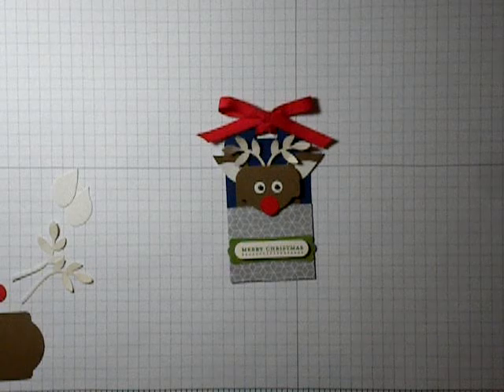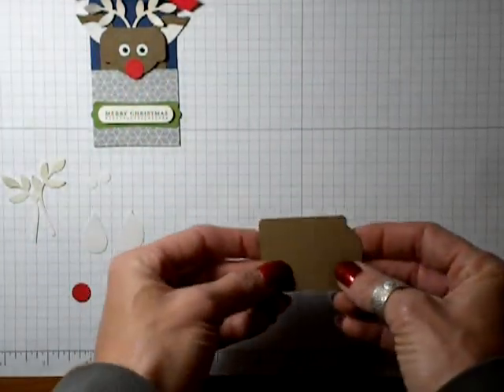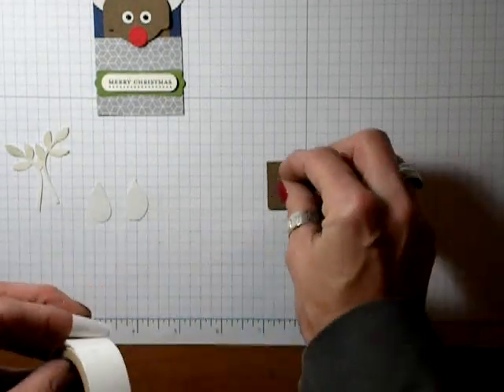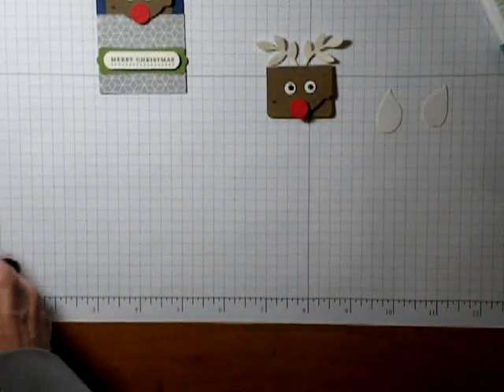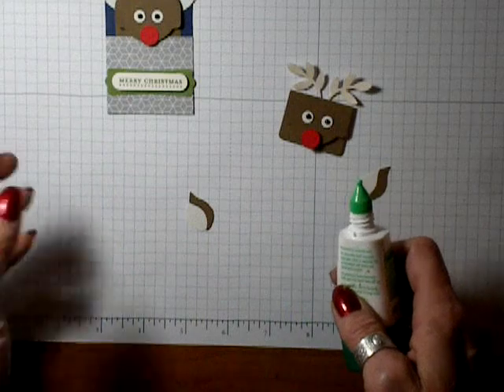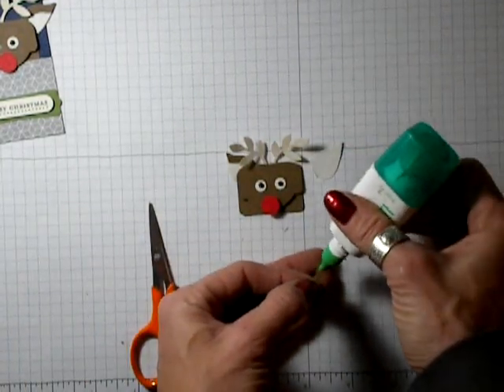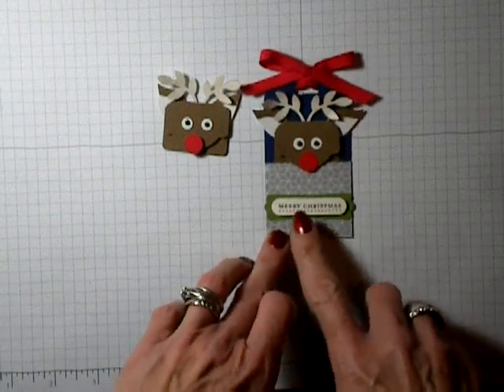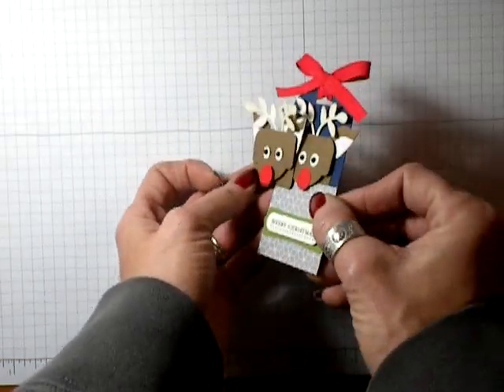Reindeer Punch Art and Stampin' Up! Year End Closeout Sale!!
I show you how to create this cute Reindeer punch Art! To order the Year End Closeout Clearance sale, visit my Stampin' Up! site!